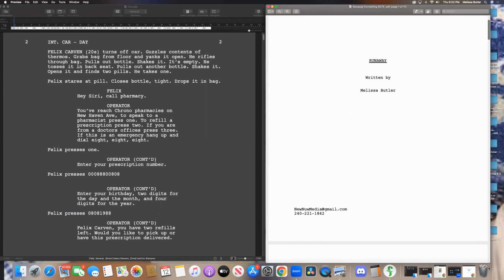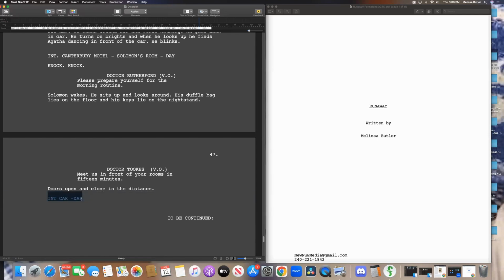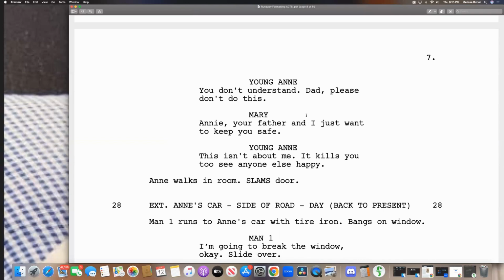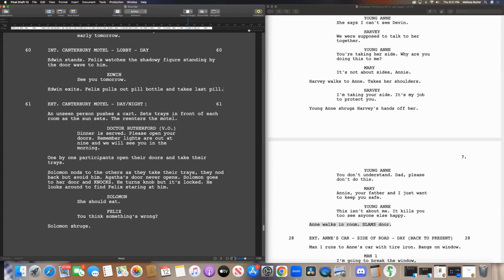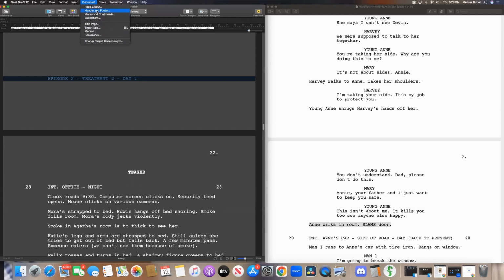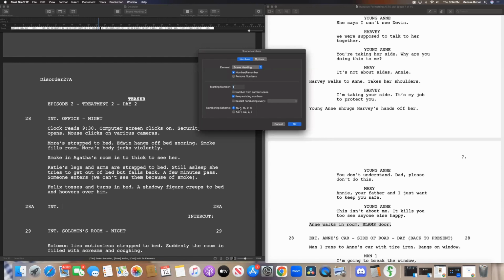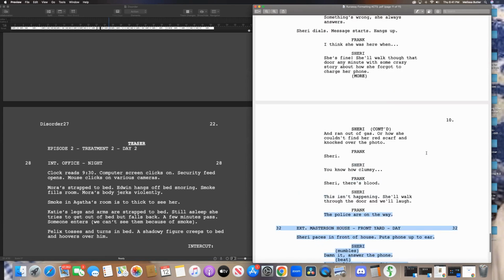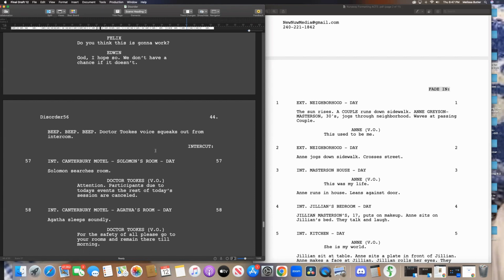How to Format a Screenplay Without Killing Your Chances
New to screenwriting and ready to learn how to format your script like a pro? In this beginner-friendly tutorial, we'll take you through everything you need to know about formatting using Final Draft. From setting up your scenes, dialogue, and action lines in this comprehensive 45-minute walkthrough will guide you step by step.

📣 Turn Your Idea 💡into a Screenplay that moves readers and audiences at StoryCraftU.com 🔓 Unlock Your Story with the Concept to Script Course!